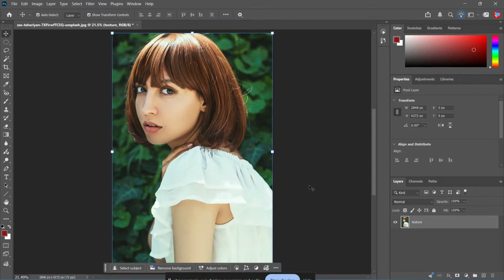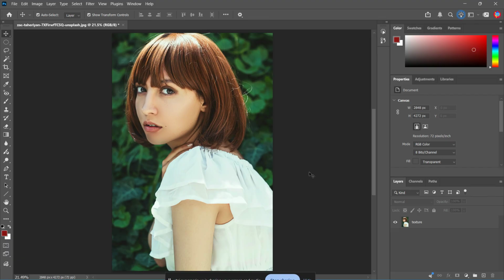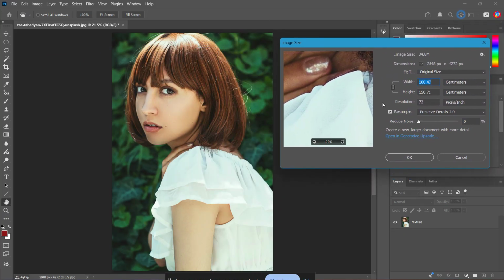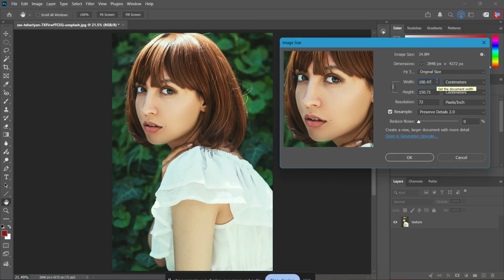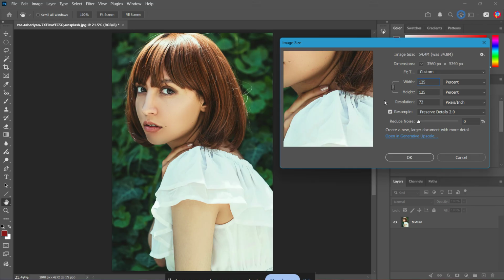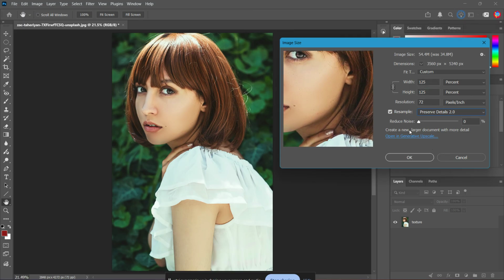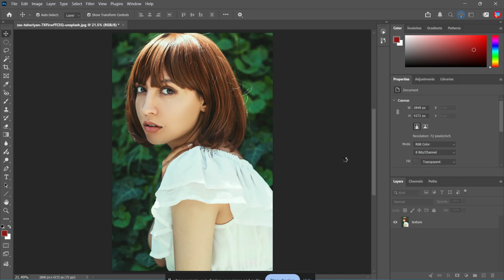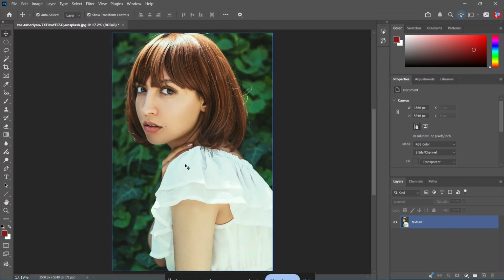How To Upsample Images In Photoshop Without Losing Quality (Easy Guide)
Learn how to upscale images in Photoshop without losing quality using Image Size and Preserve Details 2.0. This tutorial shows the safest way to enlarge your image while keeping detail sharp.

🕚Timestamps:
0:00 Introduction
0:25 Open Your Image In Photoshop
0:39 Open Image Size
0:58 Lock The Aspect Ratio
1:13 Change Units To Percent
1:31 Select Preserve Details 2.0
1:56 Adjust Reduce Noise
2:19 Apply The Upscale
2:33 Review The Final Result

✍️What You'll Learn In This Video:
• How To Upsample Images In Photoshop Without Losing Quality
• How To Use Image Size To Enlarge Photos Safely
• How To Choose Preserve Details 2.0 For Better Upscaling
• How To Keep Aspect Ratio Locked While Resizing
• How To Use Reduce Noise For Cleaner Enlargements
• How To Check Image Quality After Upscaling

💡Pro Tips:
• Use Preserve Details 2.0 instead of basic resizing whenever possible
• Keep the aspect ratio locked to avoid distortion
• Try 125% to 200% scaling first before making extreme jumps
• Lower Reduce Noise for sharper edges on clean images
• Zoom in after resizing to check for softness, halos, or artifacts

photoshop, photoshop tutorial, upsample images, image upsample, image size, preserve details 2.0, resize image without losing quality, photoshop resize, photo editing, graphic design, adobe photoshop, reduce noise, image enlarg, enlarge photo, tutorial